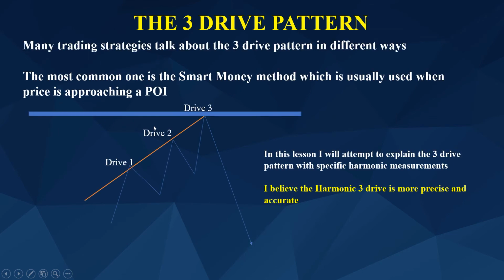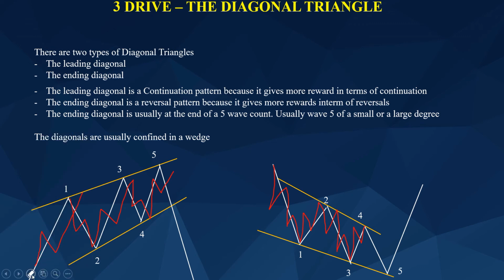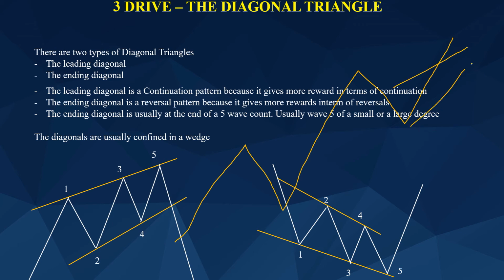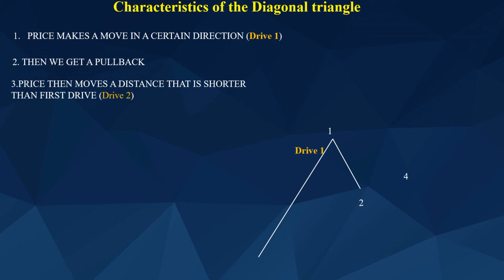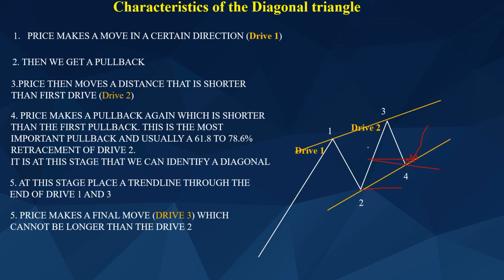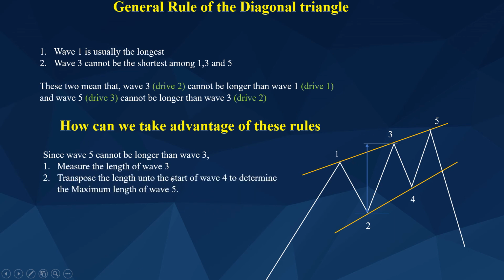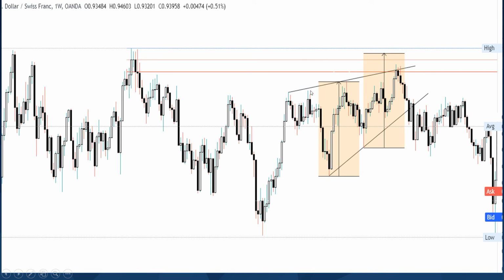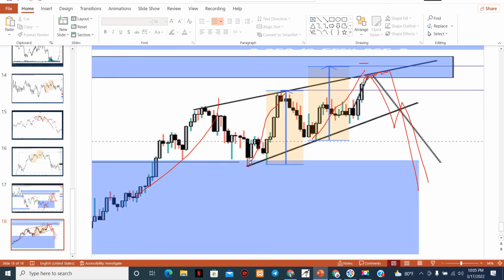3 DRIVES PATTERN 2